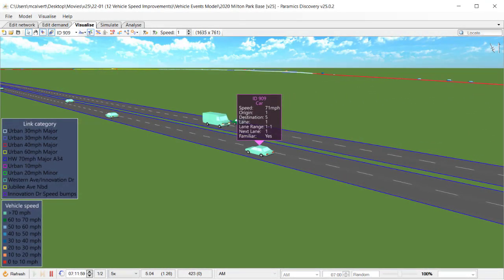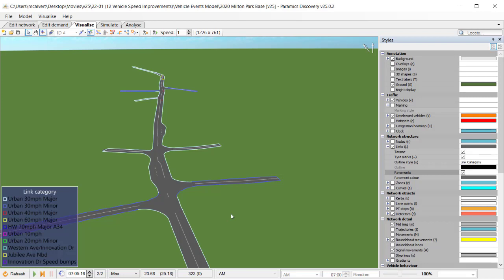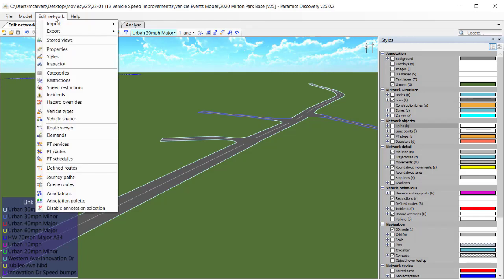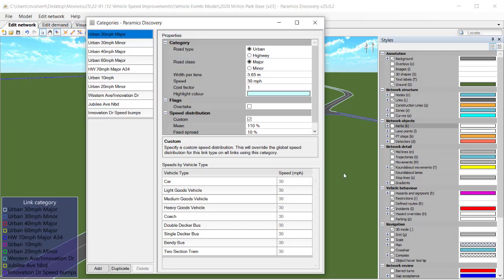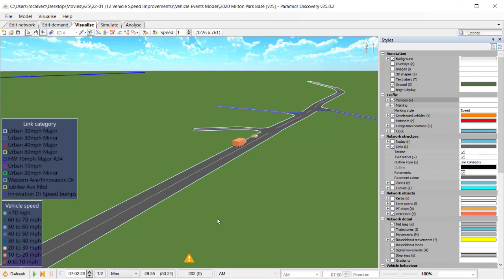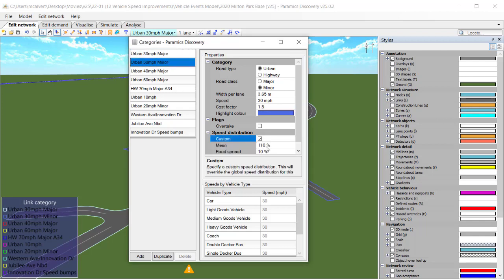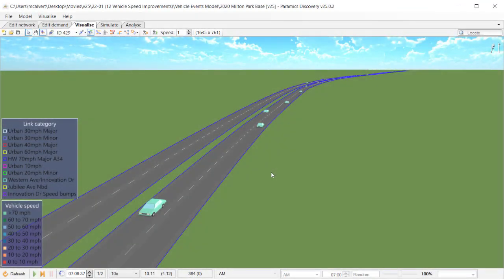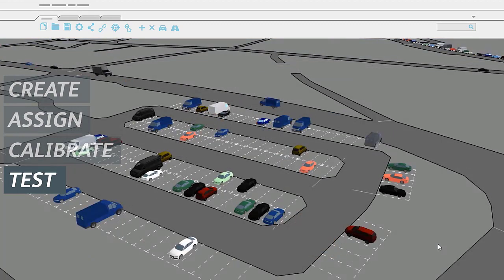Speed Distribution (Paramics Discovery 25)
Paramics Discovery 25 offers the ability to customise speed distribution. You can now set a target mean speed and spread by link category, giving you more control over speed distribution and helping you calibrate your models more effectively.